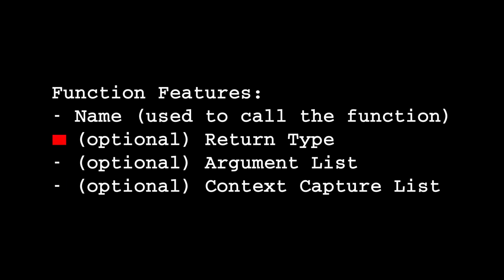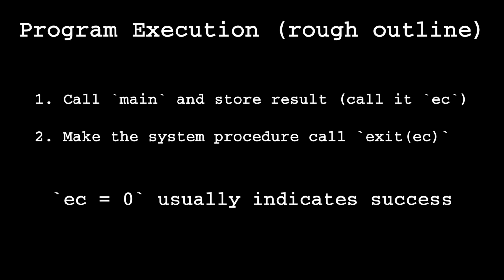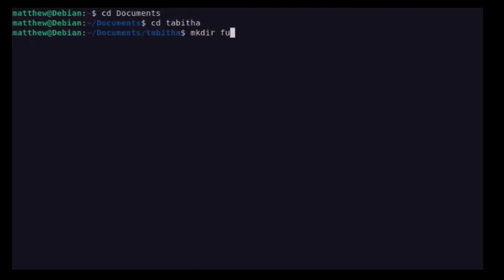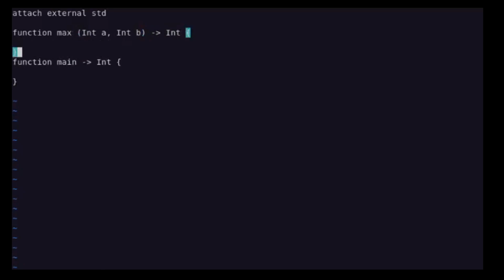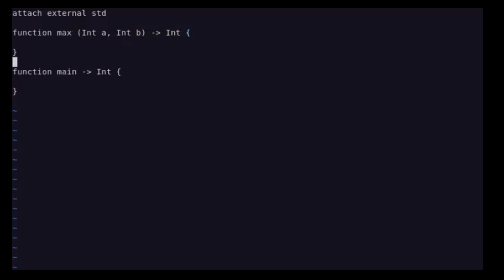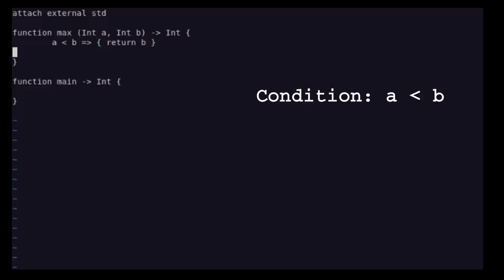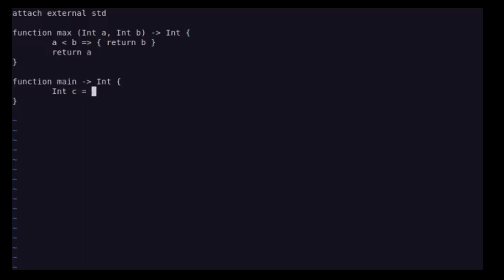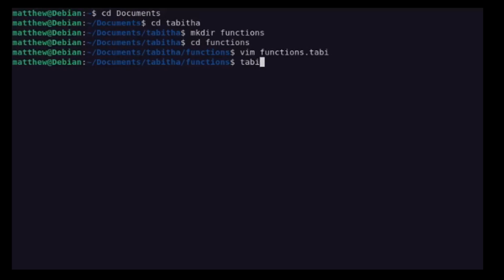TABITHA LANGUAGE || Functions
An introduction to the use of functions in the Tabitha language.